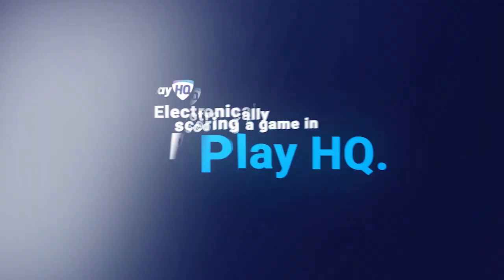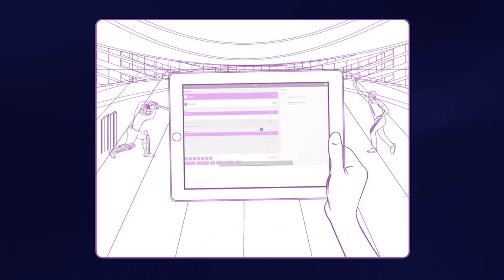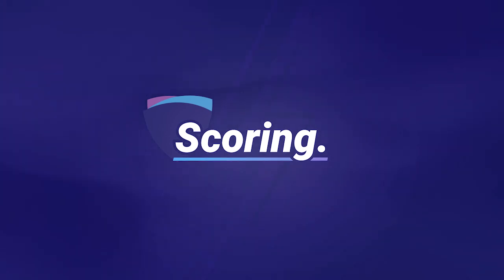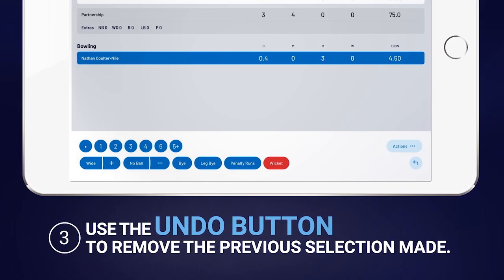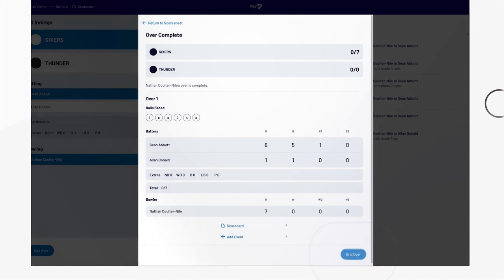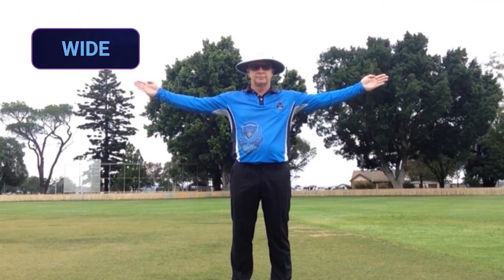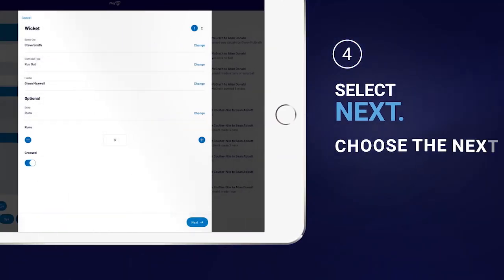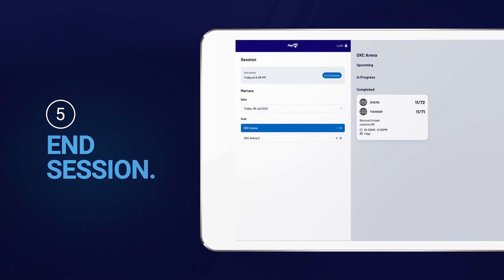How To Electronically Score A Cricket Game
This tutorial will guide you on how to electronically score a game of Cricket in PlayHQ.

Chapters:
0:00 Scoring-enabled login
0:20 Setting up electronic scoring session
1:24 Edit line-ups
1:50 Select openers
2:08 Scoring ball-by-ball
3:11 Editing mistakes
4:28 Extras
5:31 Dismissals
6:31 End innings
7:01 End game
7:09 Ending the scoring session